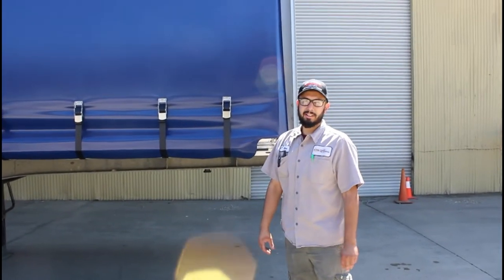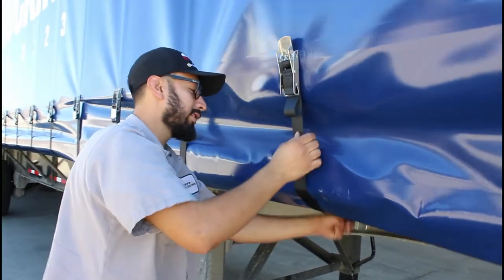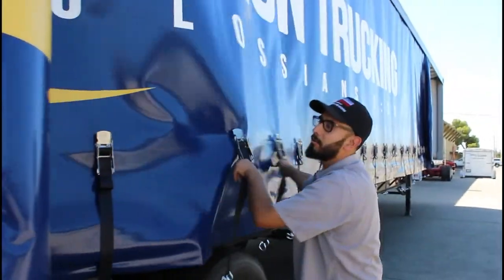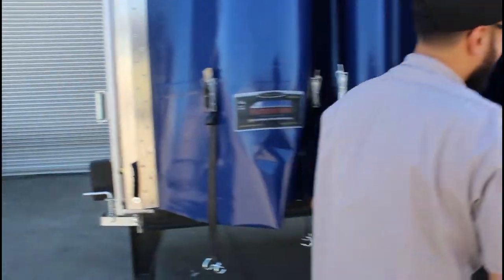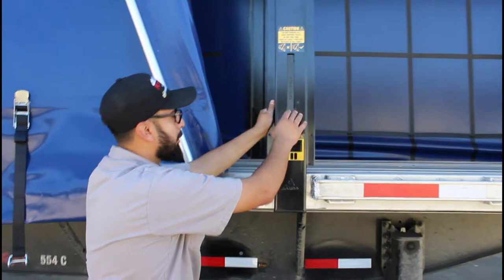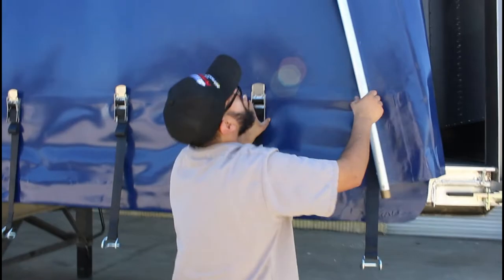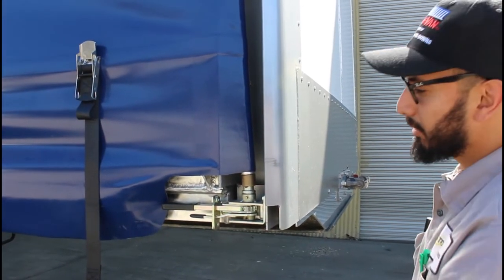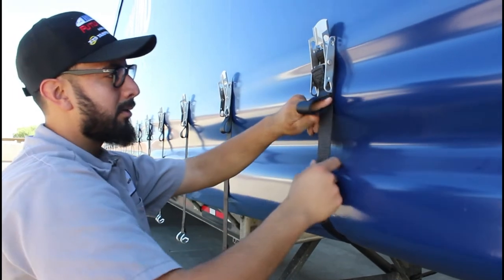Training: How to open, close and tension a Curtainside Trailer